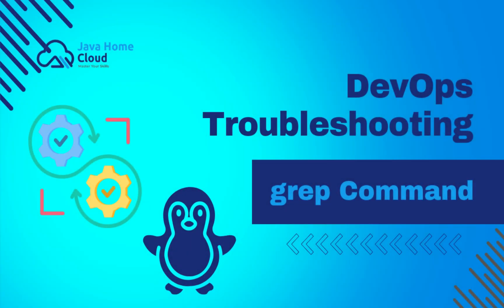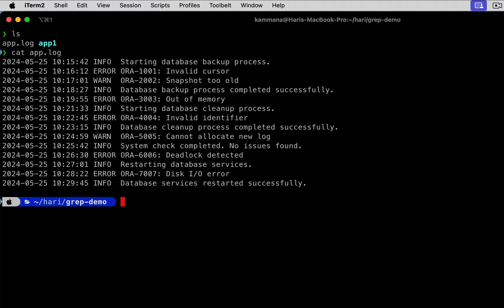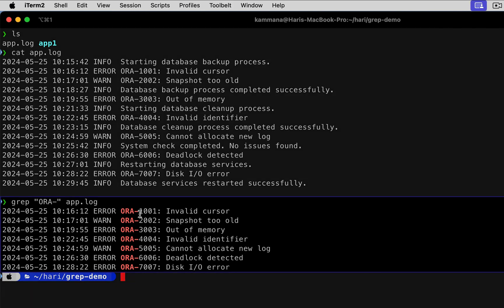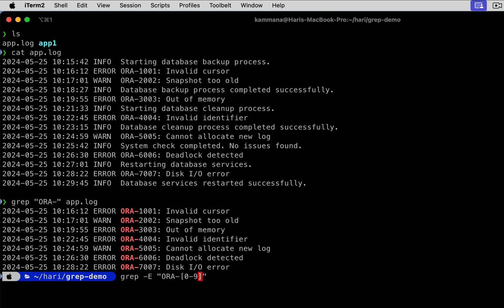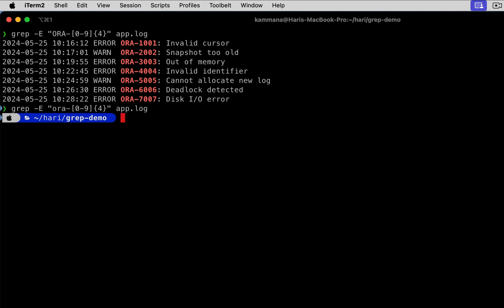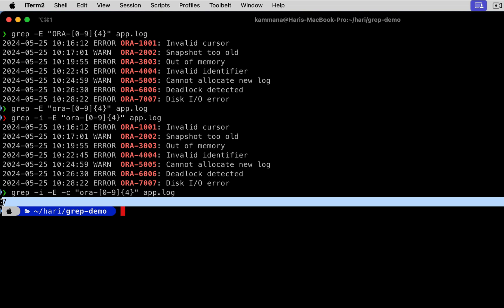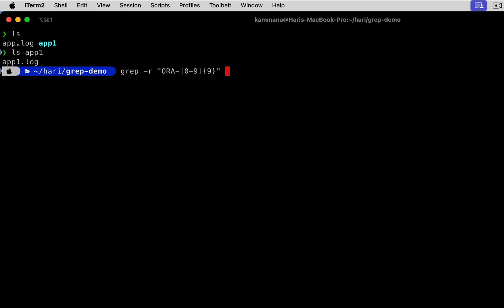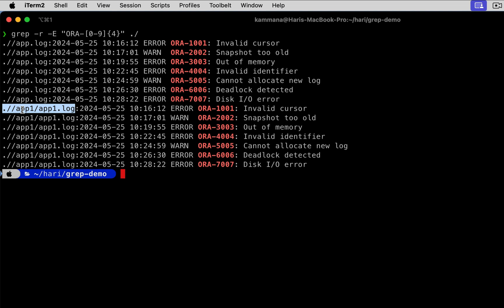Must know DevOps troubleshooting commands | Grep Command with Examples | DevOps Linux Commands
This video covers the usage of the grep command in DevOps to troubleshoot exceptions; it will guide you with grep command examples